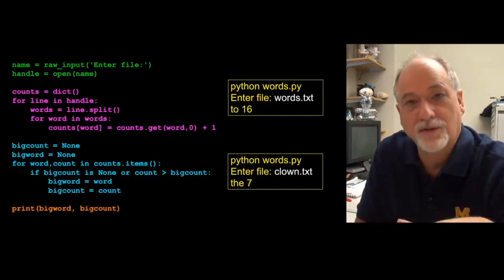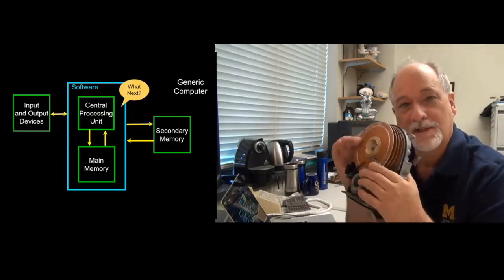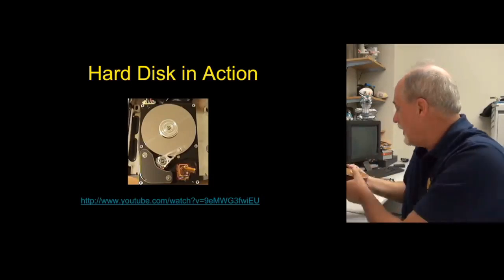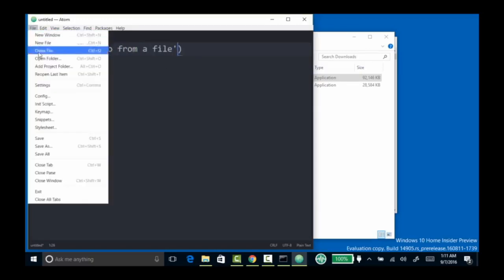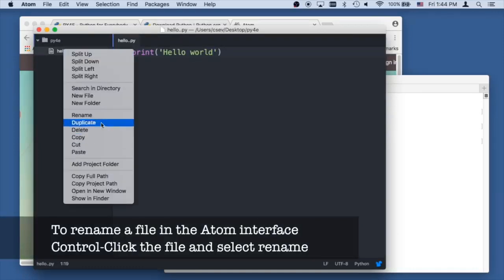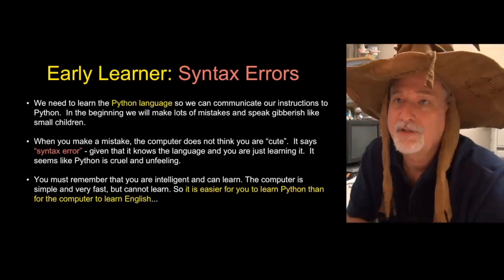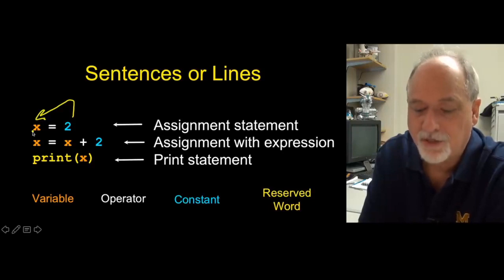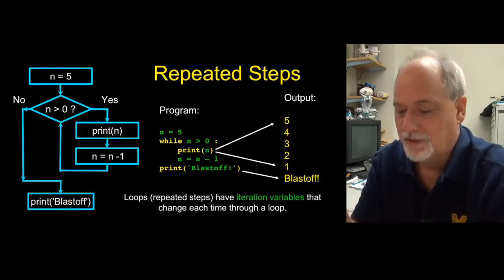Full Python Course